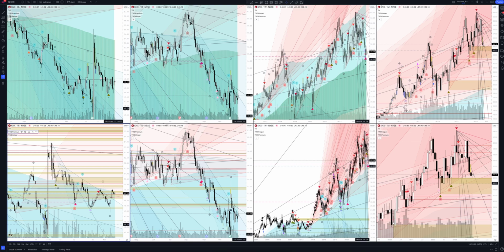KNIGHT-SWIFT TRANSPORTATION HOLDINGS INC price forecast, (Knight-Swift Transportation) analysis toda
In this video you will see a complete overview and professional analytics of Knight-Swift Transportation on all time intervals, and also learn how to buy or sell KNIGHT-SWIFT TRANSPORTATION HOLDINGS INC today and next week. Considering that we are analyzing monthly timeframes for KNX, this will help you make forecasts for any time interval. Whether you are a trader starting from scratch or an investment enthusiast, this video will definitely give you a complete understanding of the market situation.

If you are interested in the Knight-Swift Transportation price forecast for today and tomorrow, see the KNIGHT-SWIFT TRANSPORTATION HOLDINGS INC analytics on the hourly interval.
If you are a trader and you are interested in the price forecast Knight-Swift Transportation for the day, look at the analytics KNIGHT-SWIFT TRANSPORTATION HOLDINGS INC on the daily timeframe.
If you are an investor and you need a price forecast Knight Transportation Inc for a week, look at the analytics KNIGHT-SWIFT TRANSPORTATION HOLDINGS INC on a weekly interval.
If you are a professional investor and you are interested in the Knight Transportation Inc price forecast for 2023, see the KNX analysis on a monthly interval.

All analytics are done using the professional trading indicator The Waved™ Premium. In it you will find trading signals for KNIGHT-SWIFT TRANSPORTATION HOLDINGS INC, VSA analysis Knight Transportation Inc, technical analysis KNX, divergence signals for KNX, review of trading patterns. And you will find out whether the price will goes up or down in the near future. Knight-Swift Transportation Holdings, Inc. engages in the provision of multiple truckload transportation and logistics services. It operates through the following business segments: Trucking, Logistics, and Intermodal. The Trucking segment comprises irregular route and dedicated, refrigerated, expedited, flatbed, and cross-border operations. The Logistics segment includes brokerage and other freight management services. The Intermodal segment consists of revenue generated by moving freight over the rail in the containers and other trailing equipment, combined with the revenue for drayage to transport loads between the railheads and customer locations. The company was founded in 1966 and is headquartered in Phoenix, AZ.